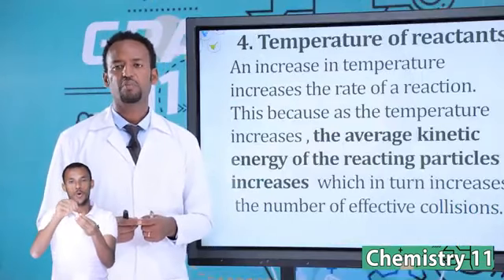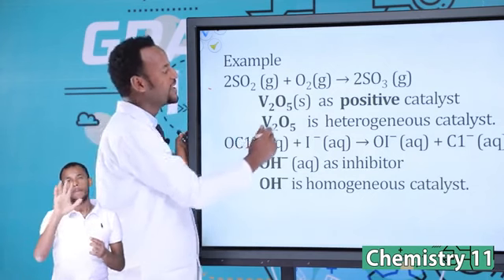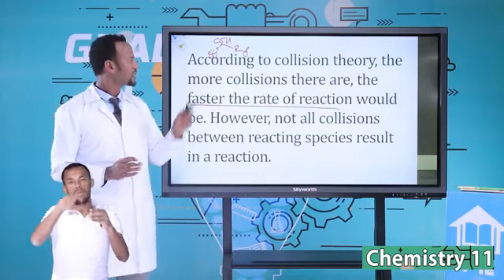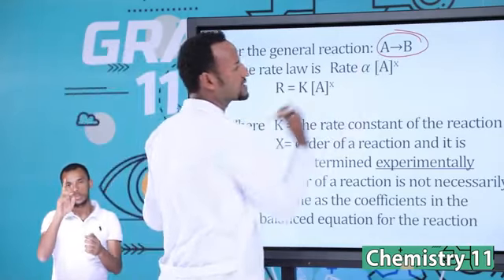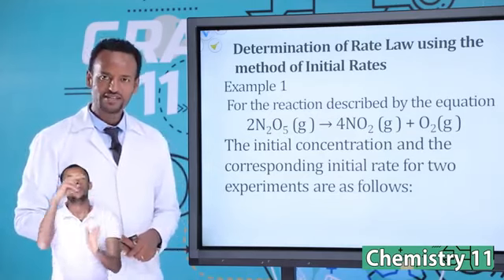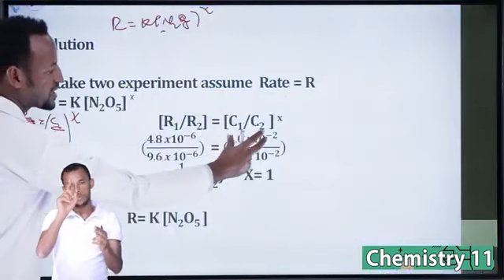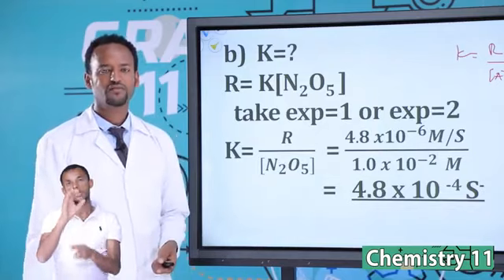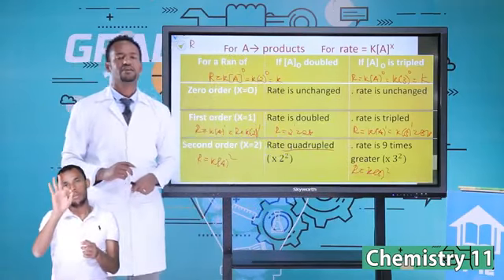chemistry grade 11